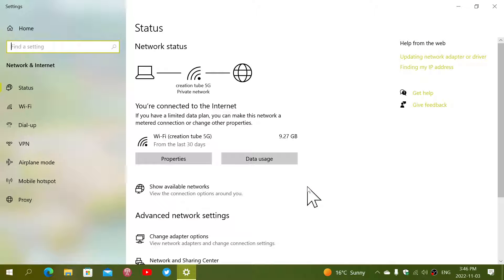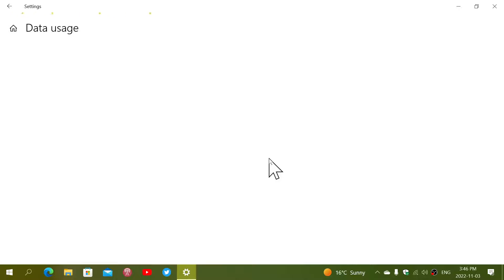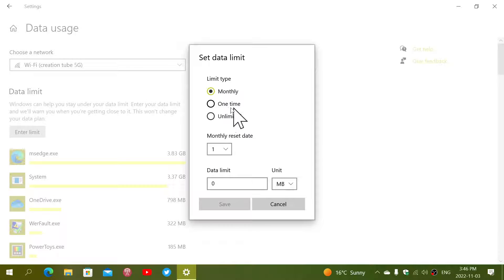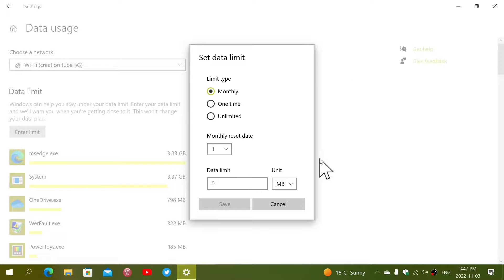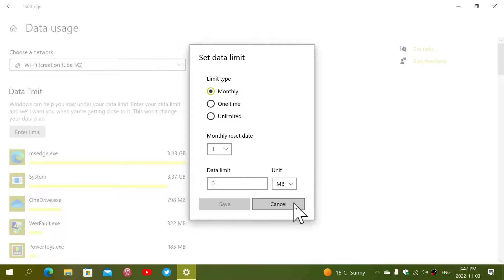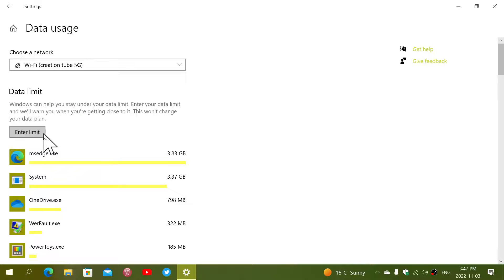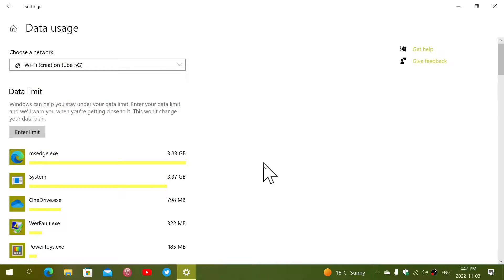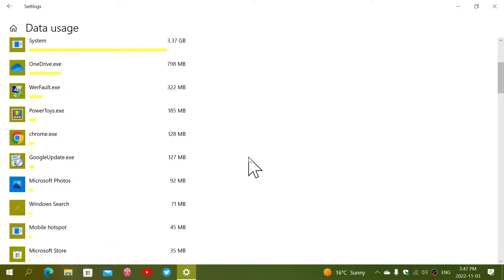Windows 10 How to view Data usage and set Data limit and see what apps use Data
You see how much data you use in 30 days , you can see app data usage and even set a limit